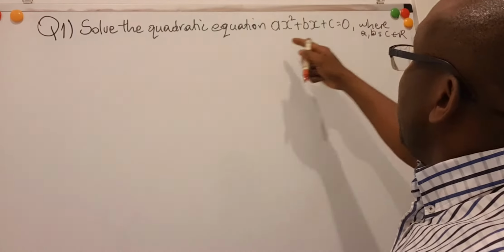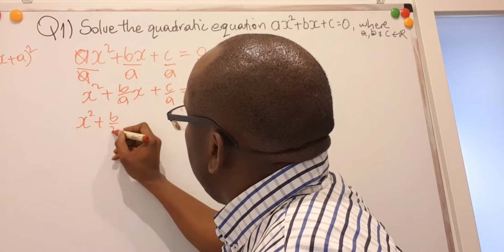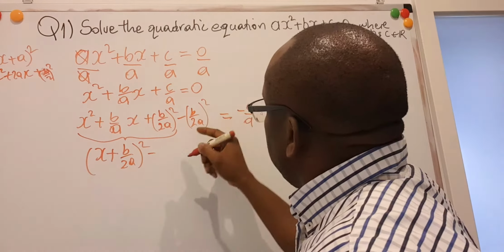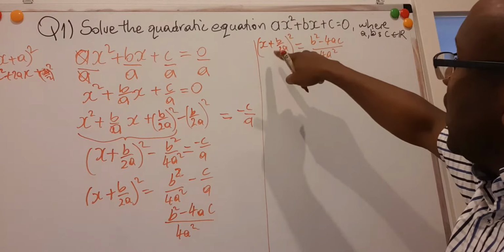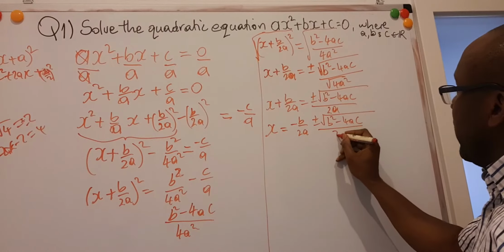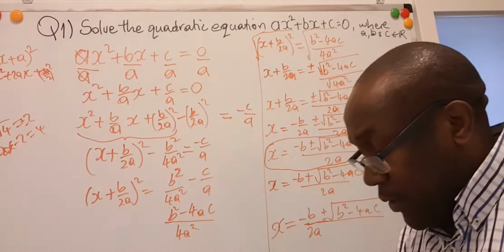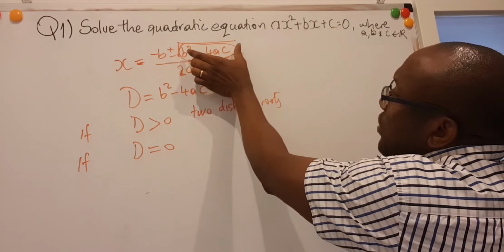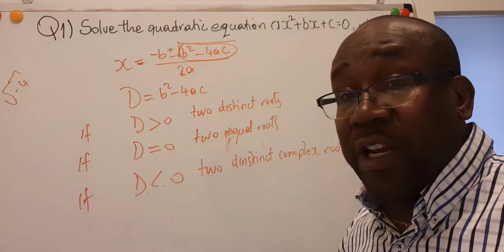Mathematics GCE Advanced level: general quadratic equation formula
Also for Additional Maths